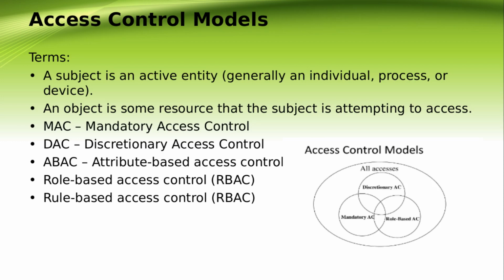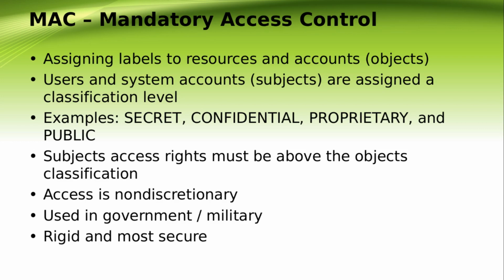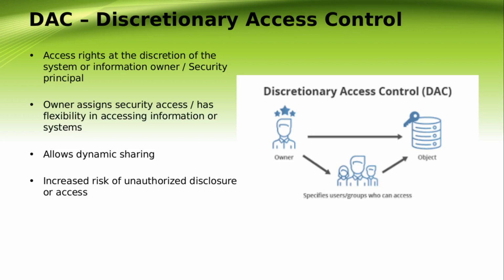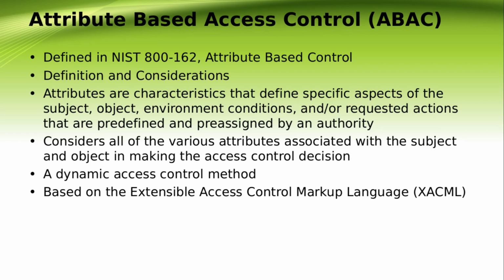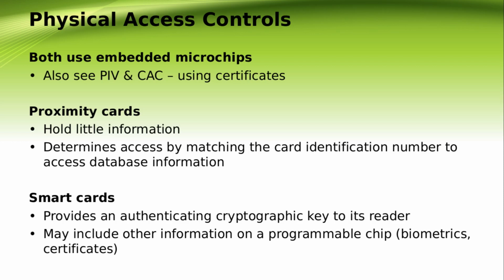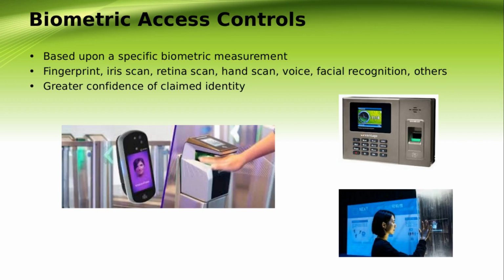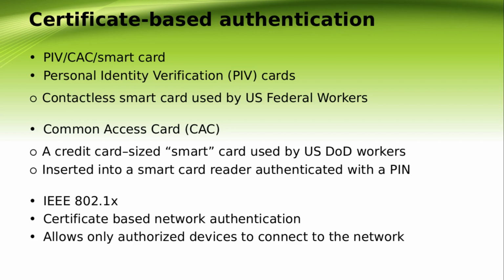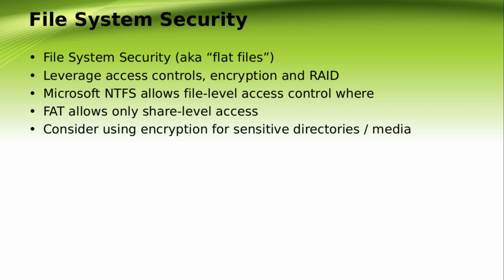CompTIA Security+| Domain 4 Identity & Access Management | 4.3 identity & access control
4.3 Given a scenario, implement identity and access management controls.

 Access control models
 MAC
 DAC
 ABAC
 Role-based access control
 Rule-based access control

 Physical access control
 Proximity cards
 Smart cards
 Biometric factors
 Fingerprint scanner
 Retinal scanner
 Iris scanner
 Voice recognition
 Facial recognition
 False acceptance rate
 False rejection rate
 Crossover error rate

 Tokens
 Hardware
 Software
 HOTP/TOTP
 Certificate-based authentication
 PIV/CAC/smart card
 IEEE 802.1X

 File system security
 Database security